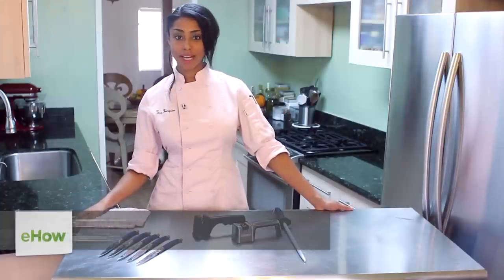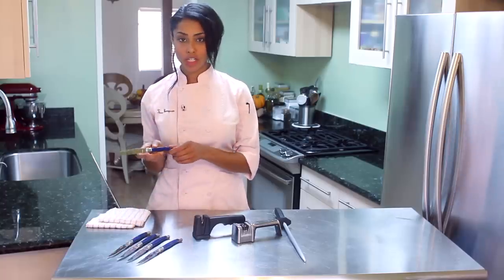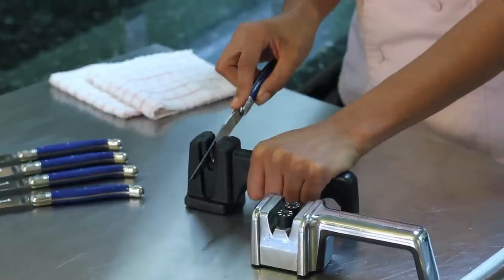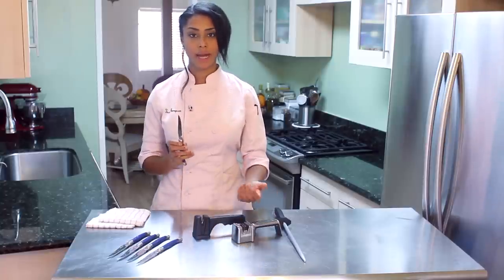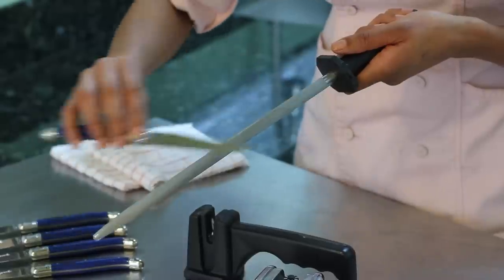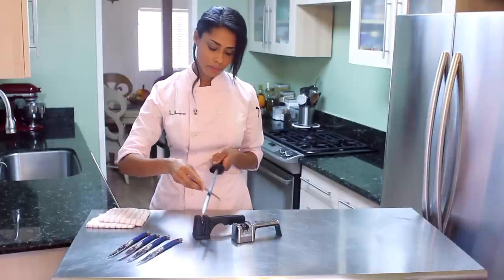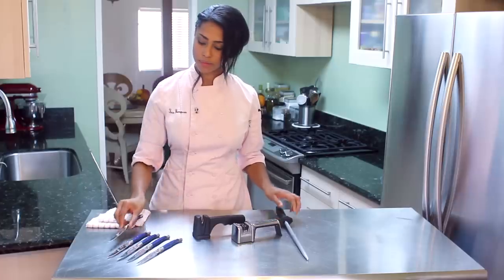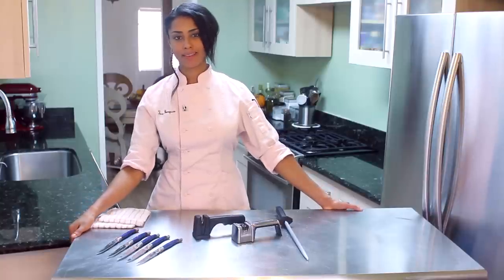How to Keep French Steak Knives Sharp : Helpful Kitchen Tips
Keeping French steak knives sharp is something you can do with a regular knife sharpener. Keep French steak knives sharp with help from a classically-trained chef with experience in both World class restaurants and private dining companies in this free video clip.

Series Description: Keeping your kitchen stocked with the right tools will always be helpful no matter what types of food you're actually trying to cook. Get helpful kitchen tips from a classically-trained chef with experience in both World class restaurants and private dining companies in this free video series.